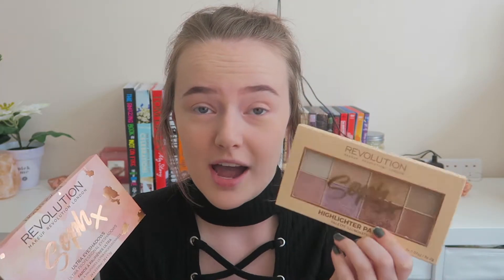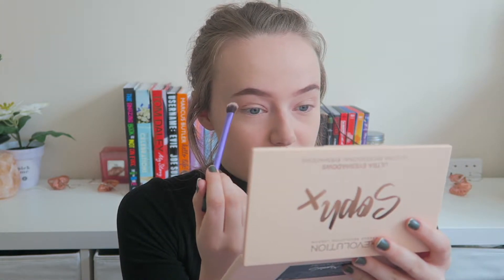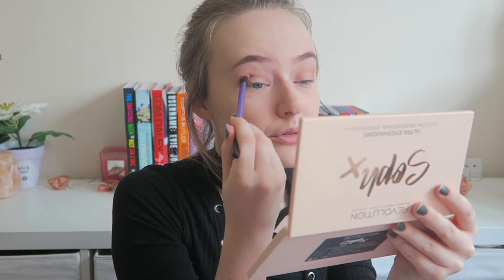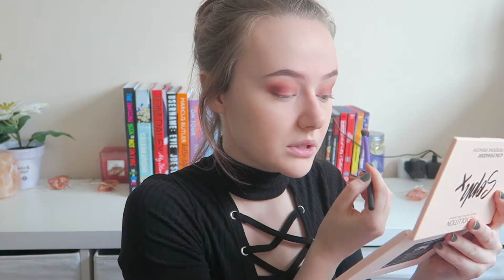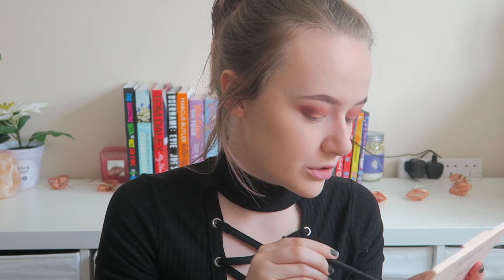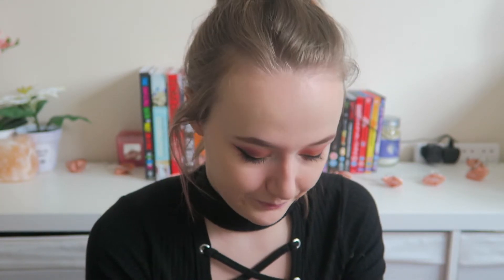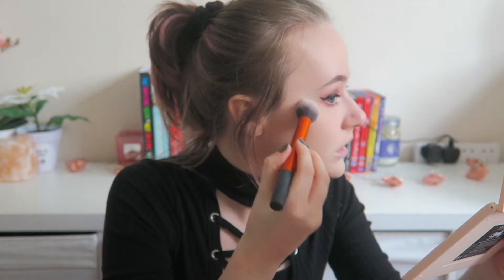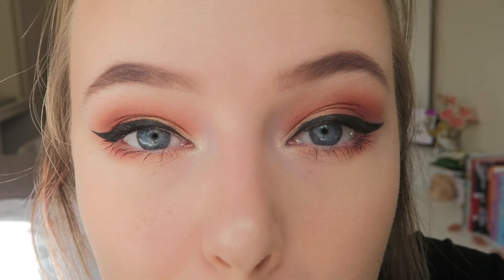TESTING SOPH X MAKE UP REVOLUTION | kimfaceX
Hey guys!! Thanks for clicking on my video, I hope you enjoyed it! If you did, it would be really nice for you to stick around maybe?? o:)